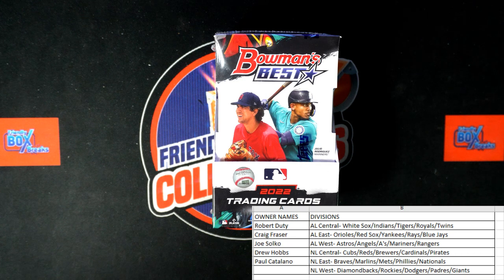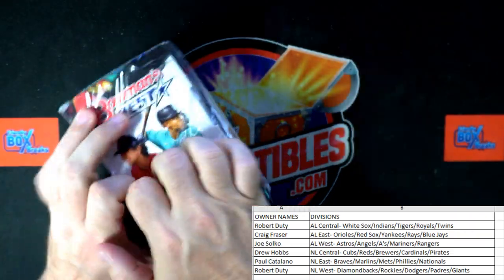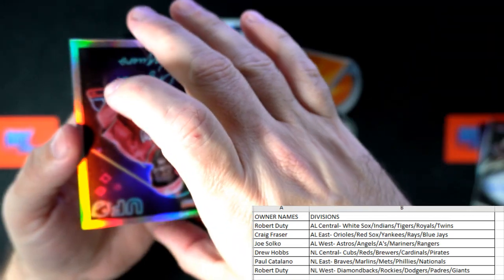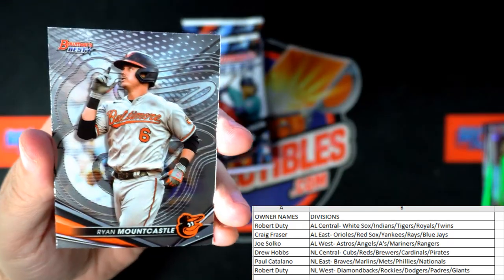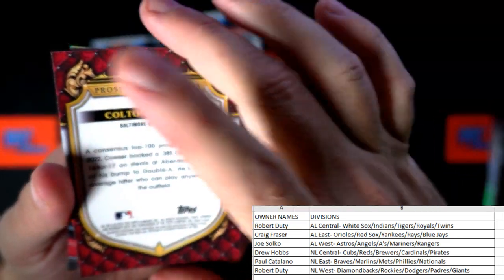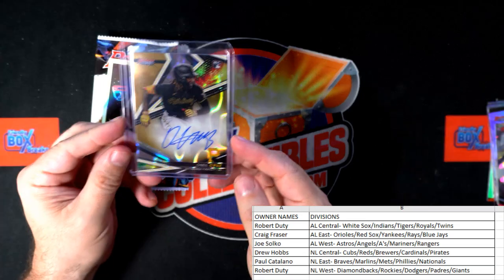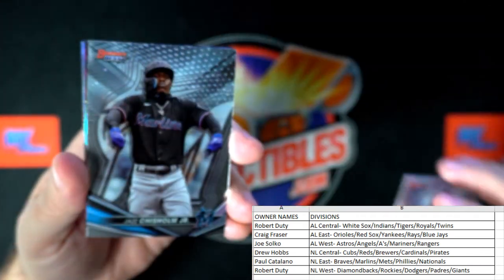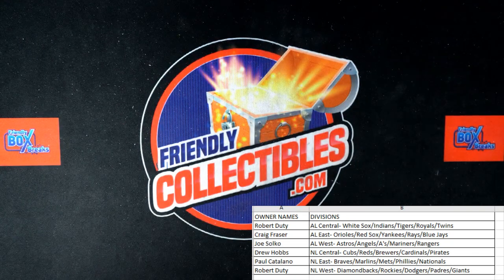2022 BOWMANS BEST BASEBALL ID PYDBOWBEST101